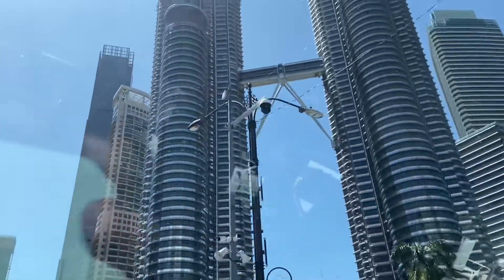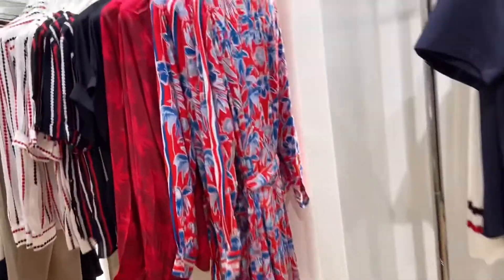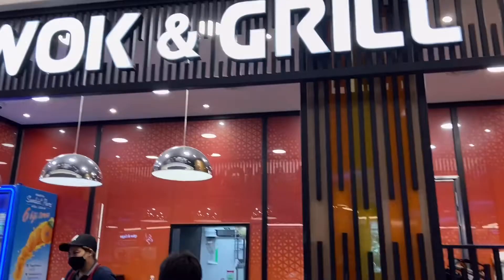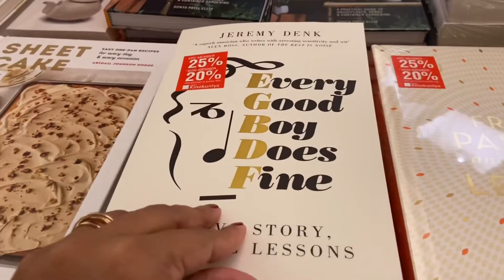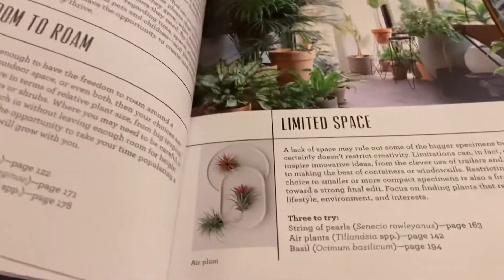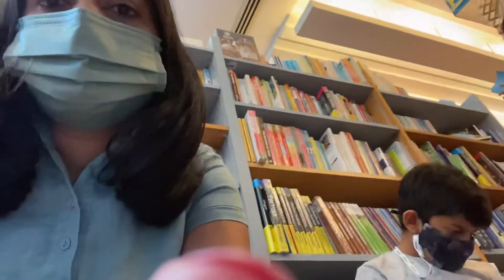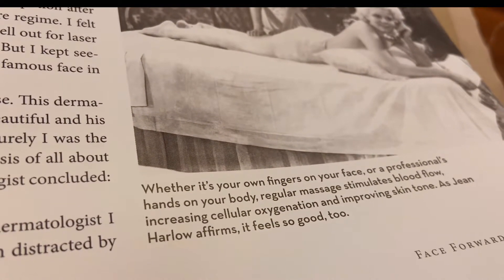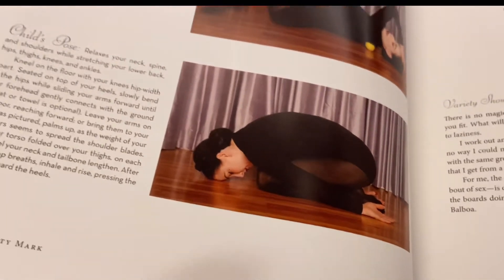Living in Kuala Lumpur city vlog | plan and spend your time wisely away from screen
Its a day blog of city dweller.Useful planning to spend the day well !